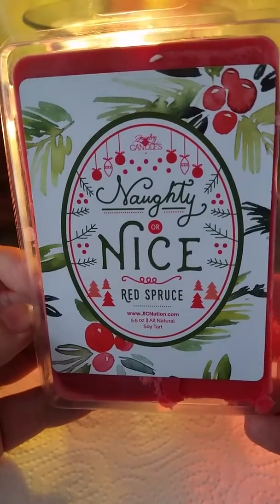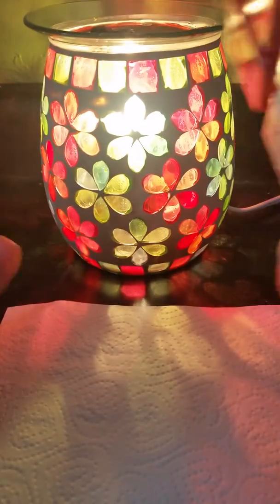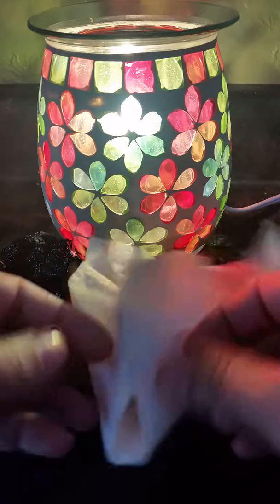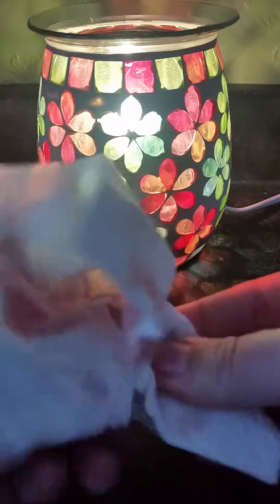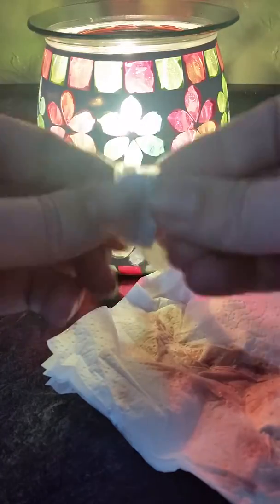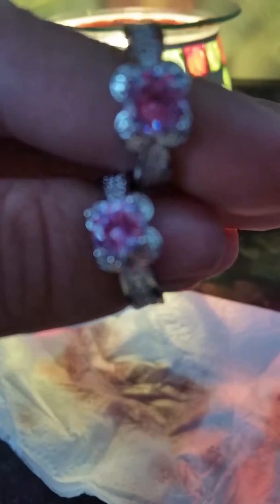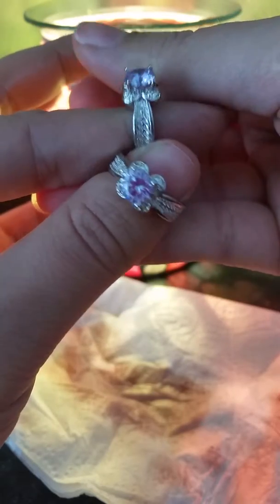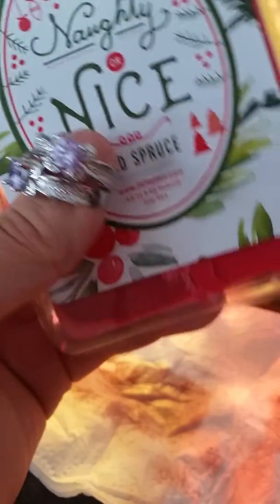Jewelry In Candles Naughty or Nice reveal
Reveal from Jewelry In Candles Naughty or Nice wax melt